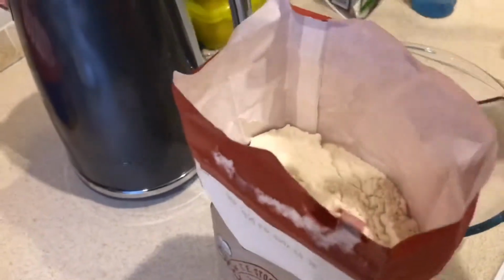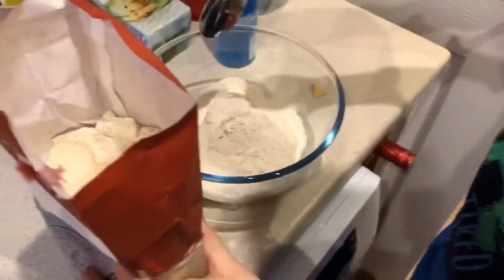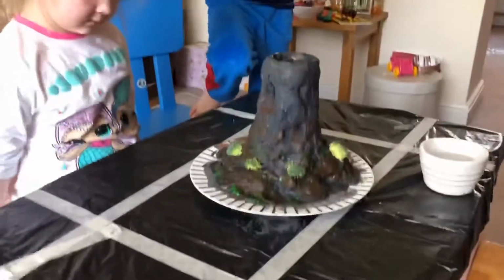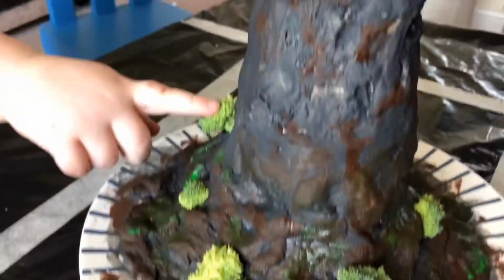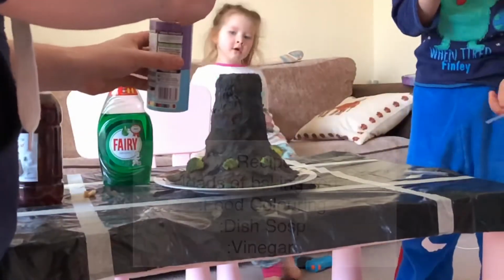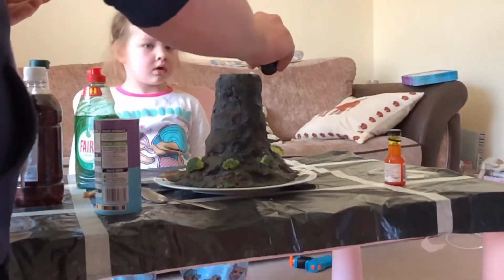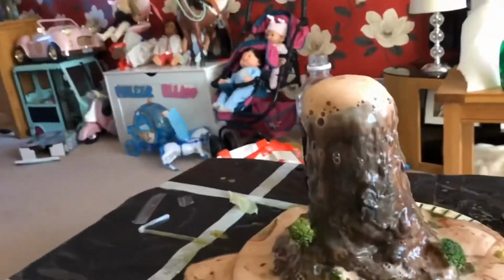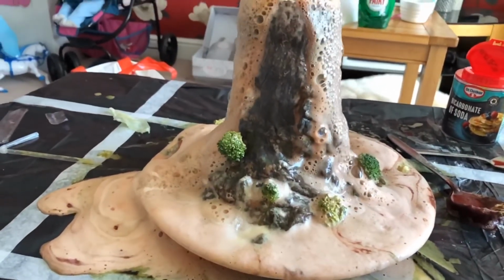Lots of laaavta?? 🌋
Finley and Ella get serious with a very dangerous Science Experiment! They will show you the insides of a volcano!